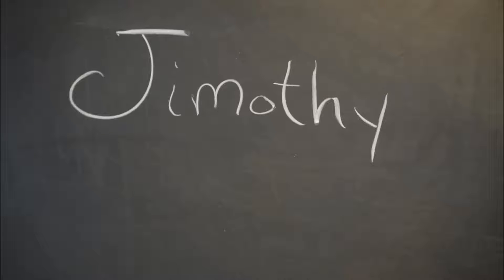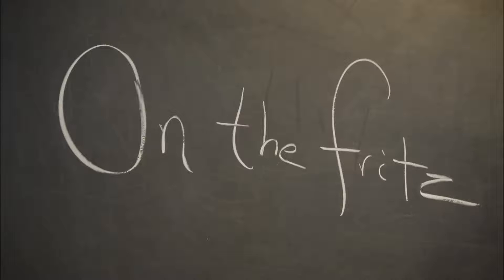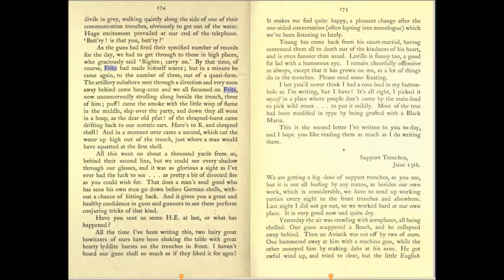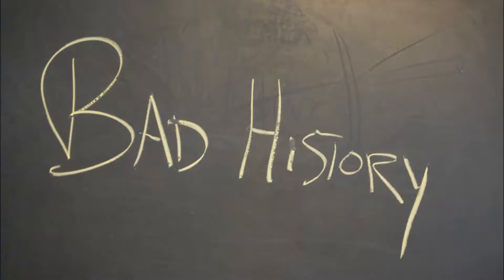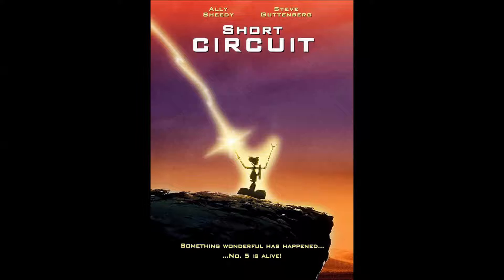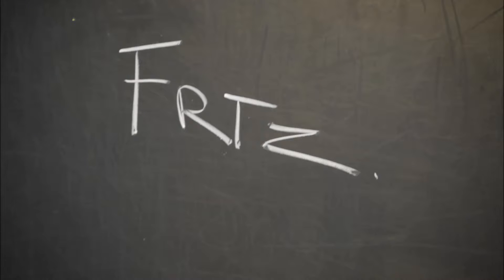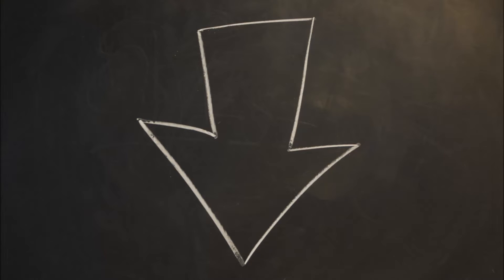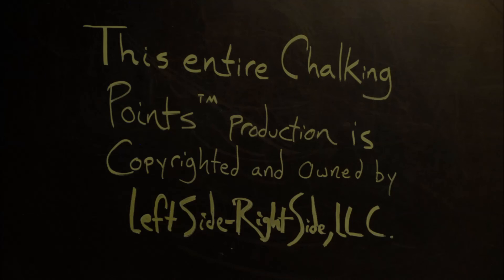Chalking Points | On The Fritz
We're LeftSide-RightSide, a company that makes educational games for kids and adults! Check out our award-winning and award-worthy games online and at selected retailers.